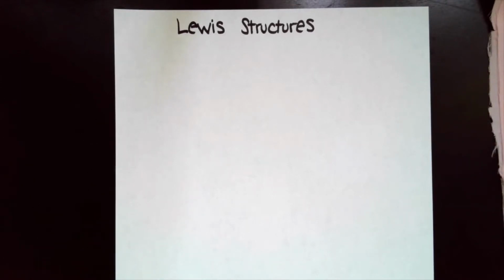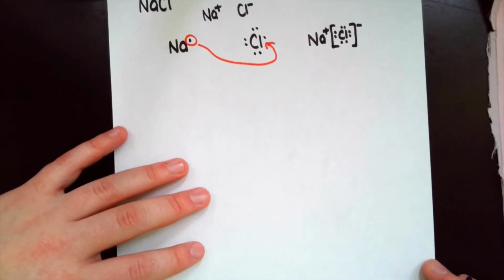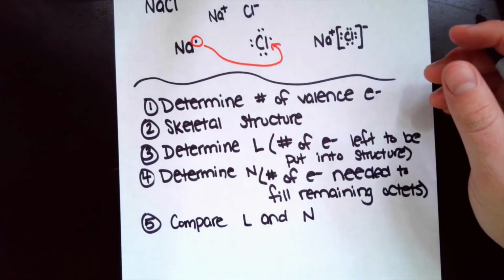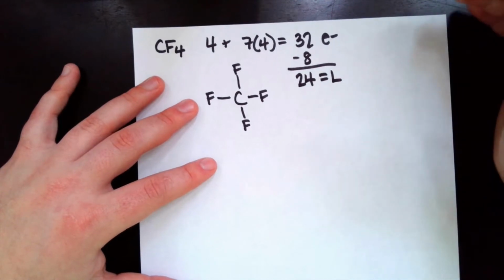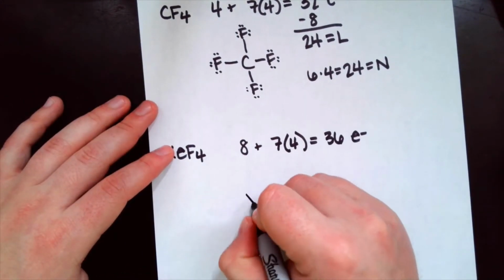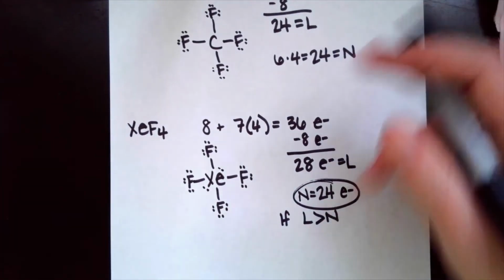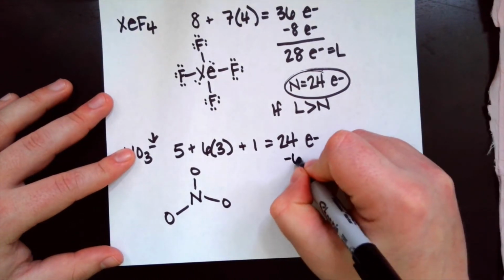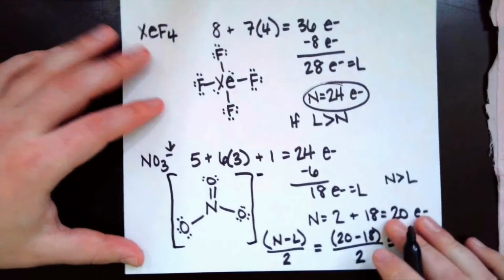7.2 Drawing Lewis Structures